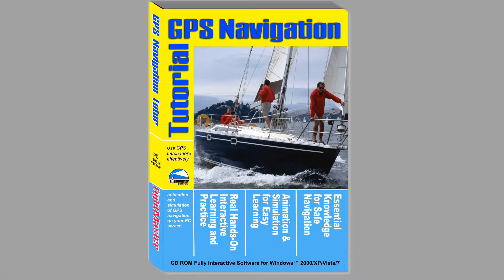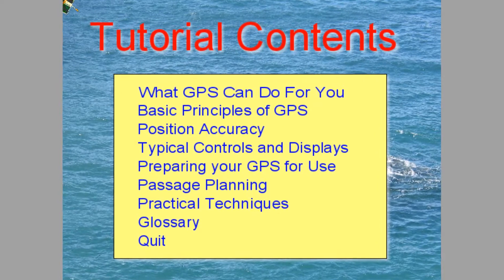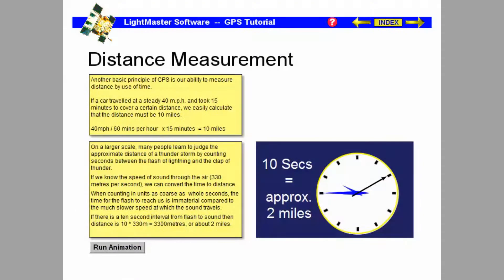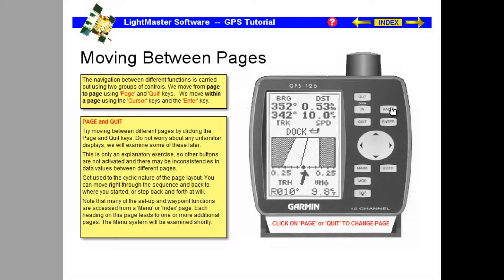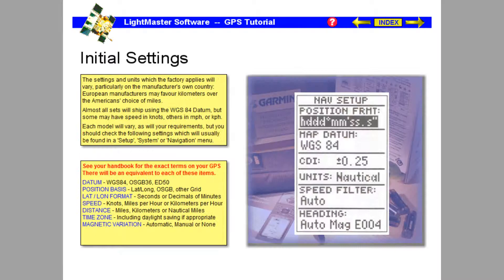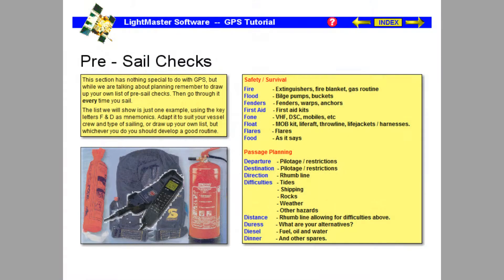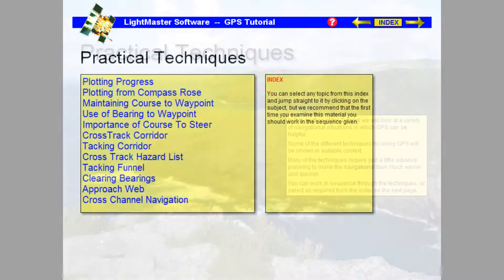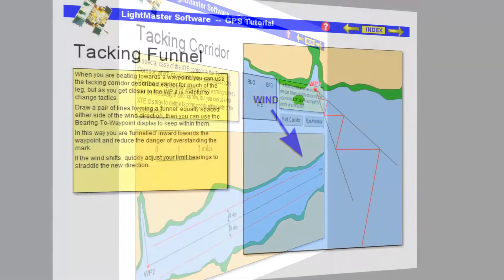LightMaster GPS Tutor Demo.mp4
Improve your yacht navigation. Use GPS more effectively for faster, safer navigation. The video introduces the LightMaster GPS Navigation Tutor - PC software which teaches best practice in use of marine GPS.